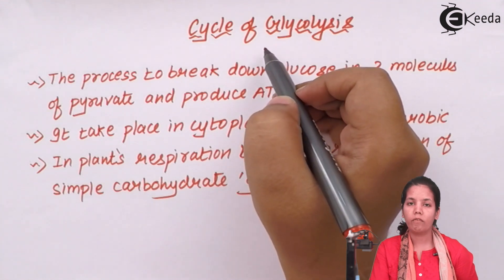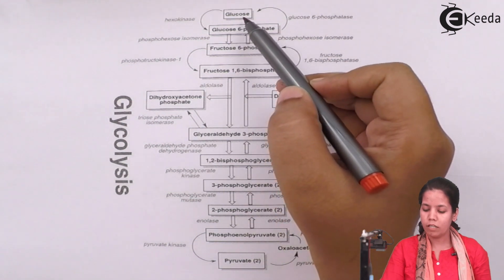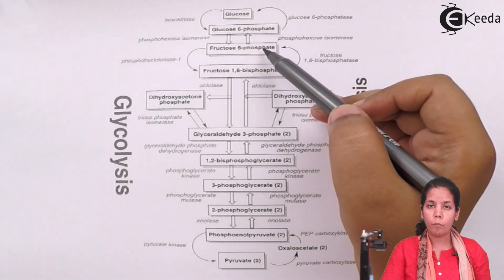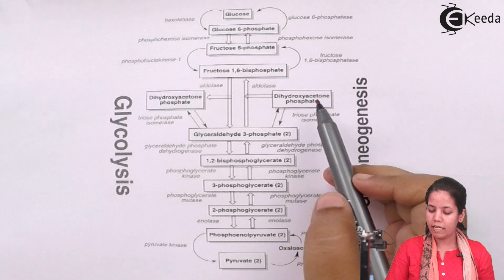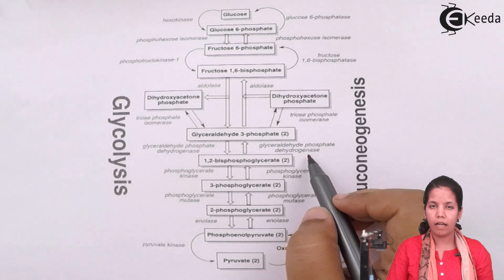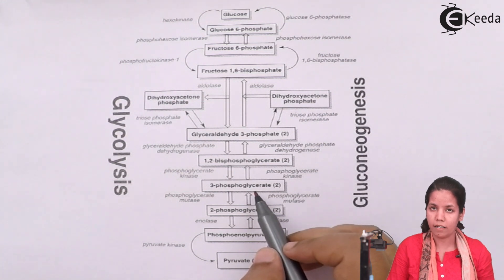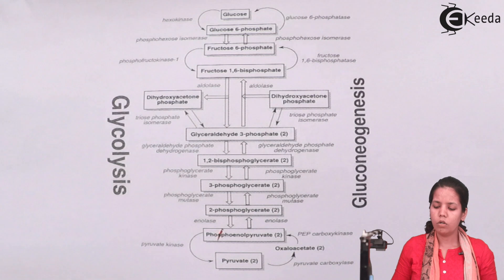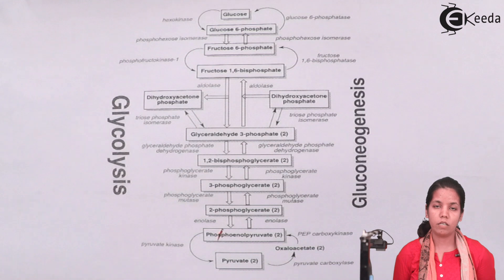What Is Glycolysis Cycle - Cellular Respiration in Plants - Biology Class 12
Video Lecture on What Is Glycolysis Cycle from Cellular Respiration in Plants chapter of Biology Class 12 for HSC, CBSE & NEET.

Happy Learning : )